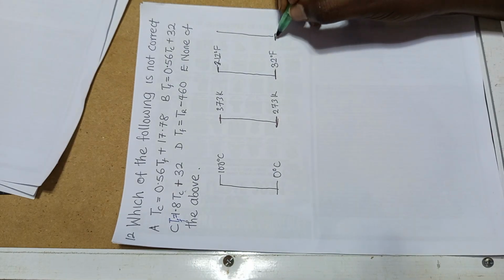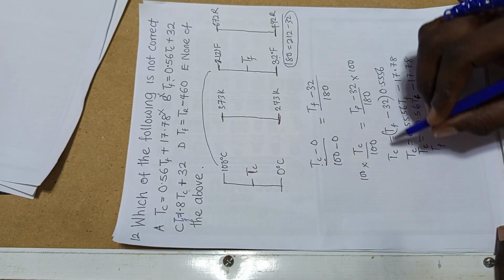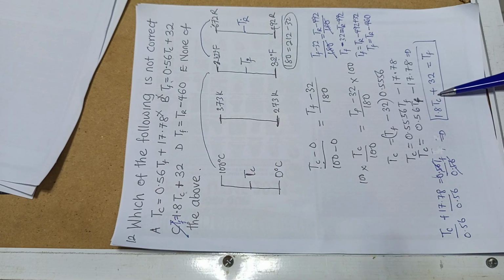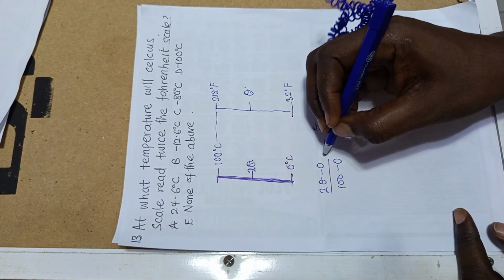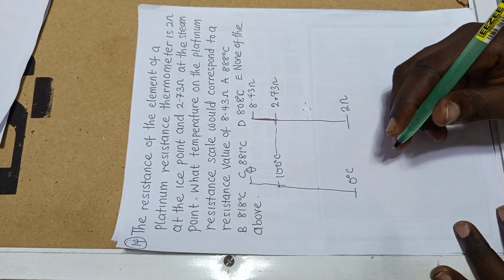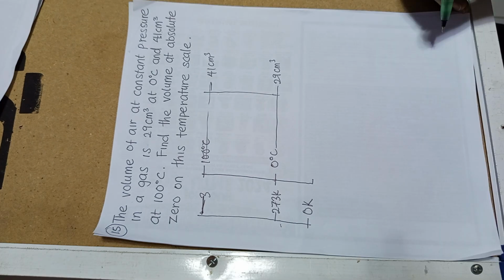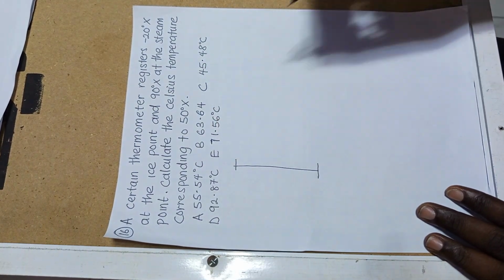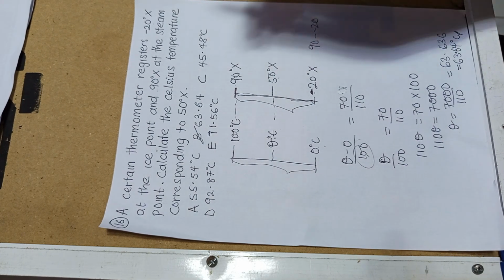COMMON EXAM QUESTIONS ON TEMPERATURE AND ITS MEASUREMENTS (THERMOMETRY) PART2